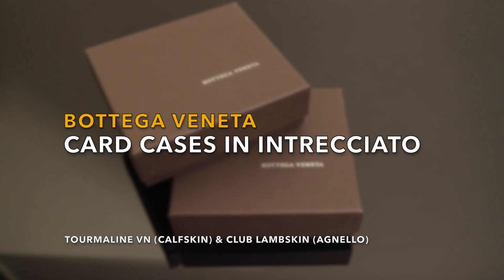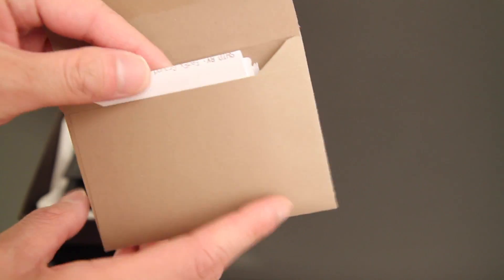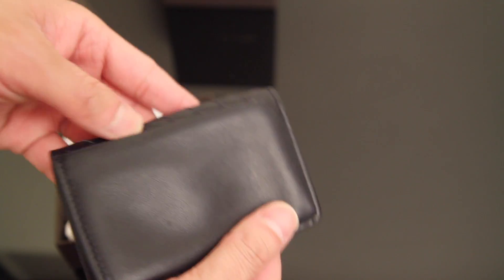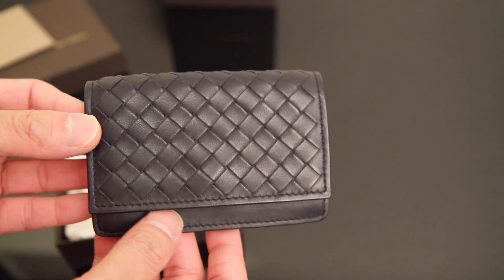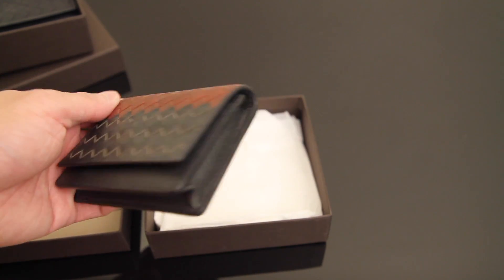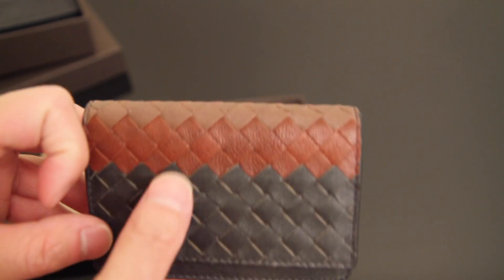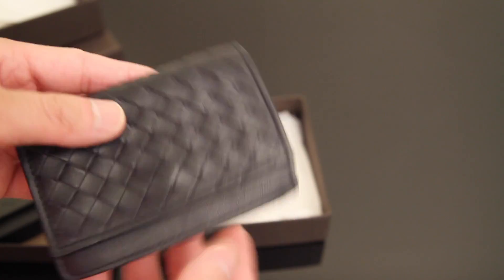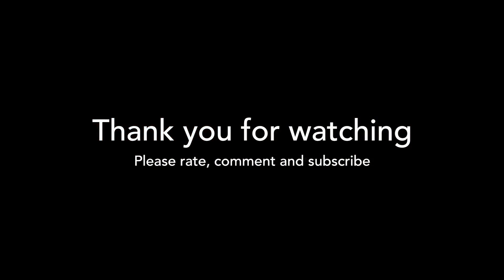Bottega Veneta Men's Card Cases (Tourmaline Intrecciato and Club Fume)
A review and comparison of two card cases from Bottega Veneta for men.

Card Case 1: Tourmaline (season color) intrecciato in calfskin $320

Card Case 2: Club Fume (limited color combination) tri-color intrecciato lambskin $400